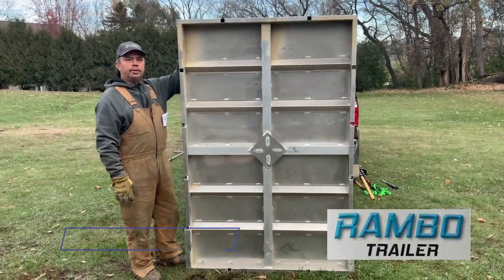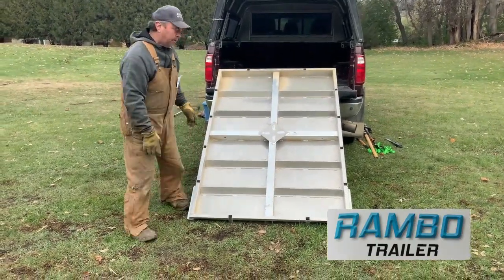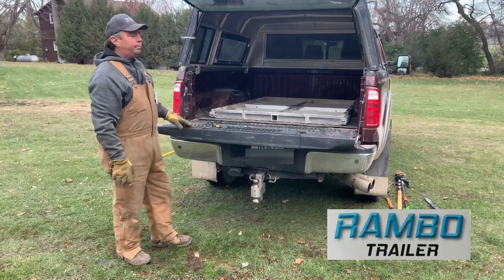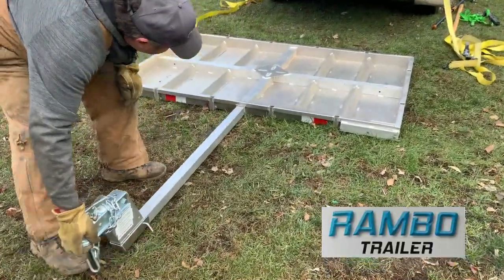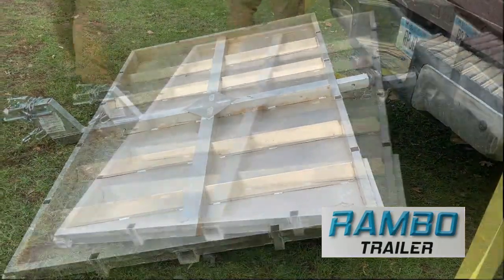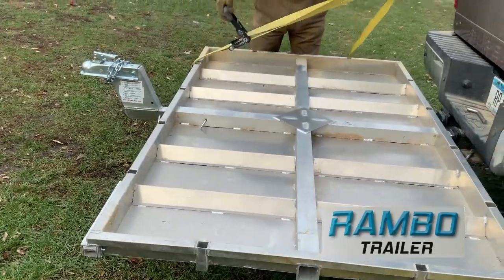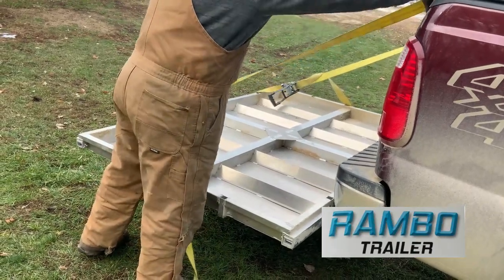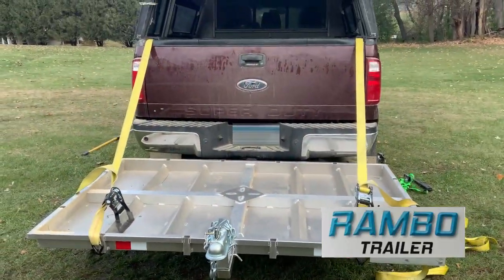How to Haul the Rambo trailer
The Rambo trailer is not for road use but it is very easy to move with your truck!
Pricing ranges from $1,975 - $2,795 (depending on package and accessories). The trailers are MADE IN THE USA and warrantied for one full year (provided no alterations have been made).
Designed for off-road use only.